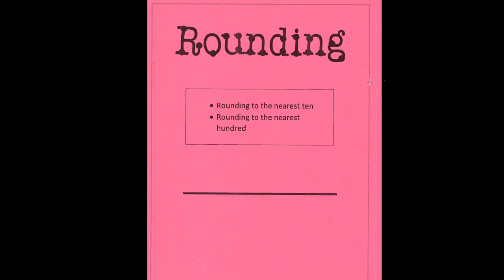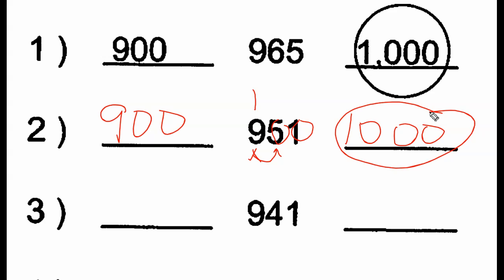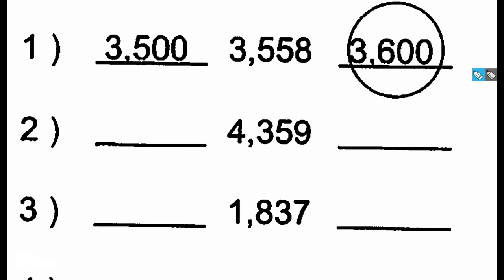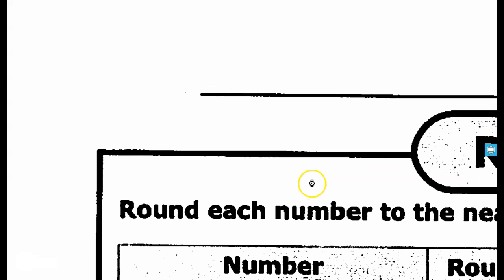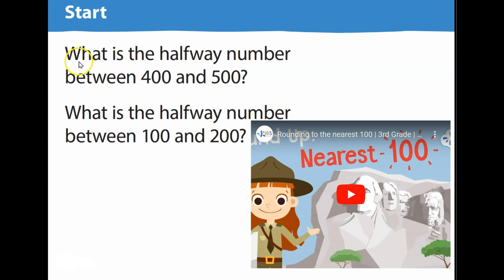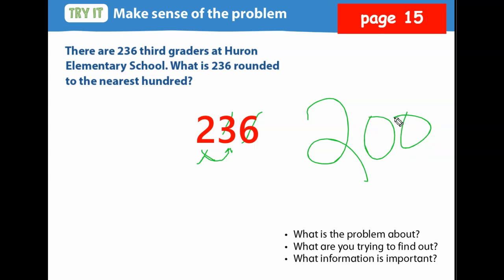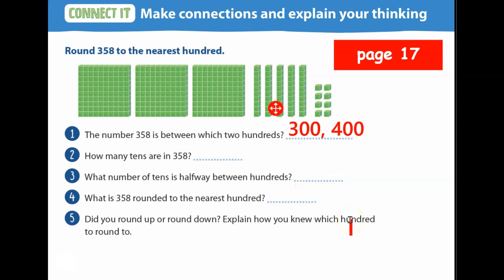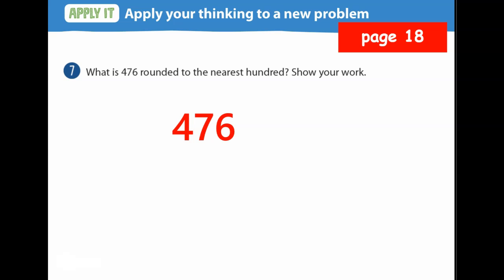3rd Math Lesson 1 Session 3 (8/31)